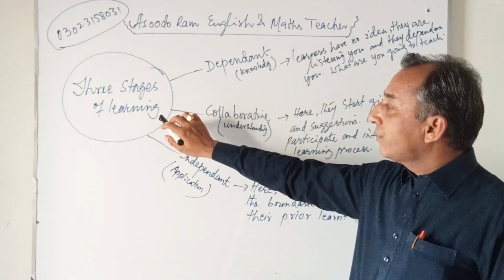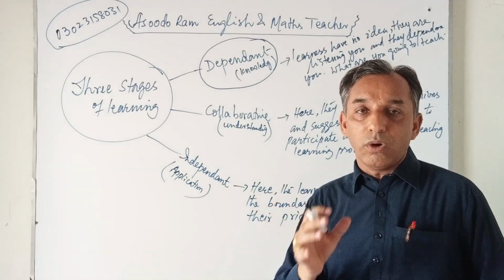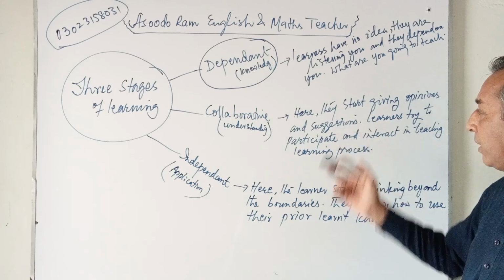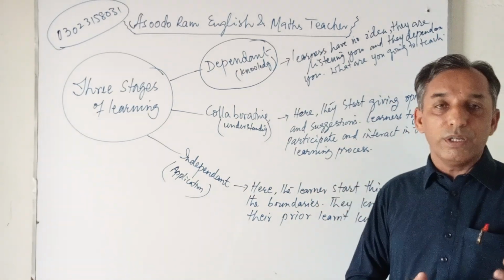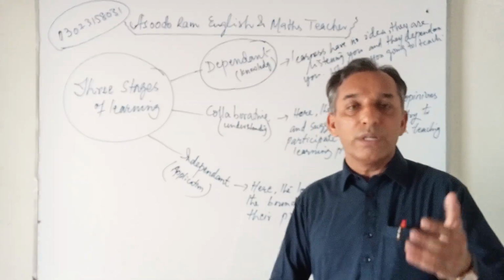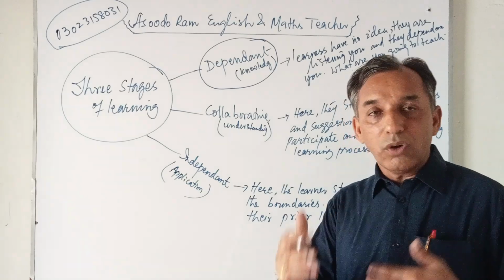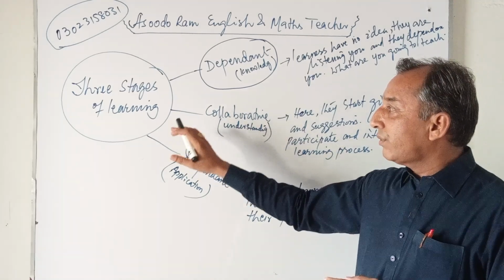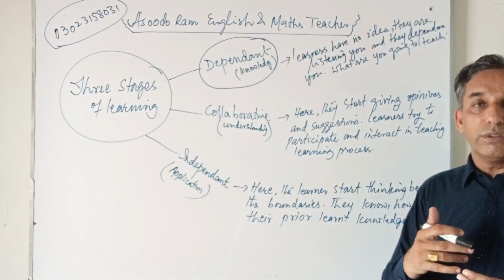three stages of learning of a learner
3 stages of learning a child